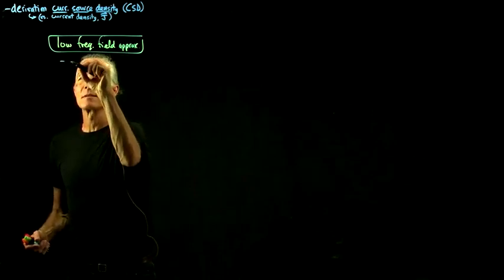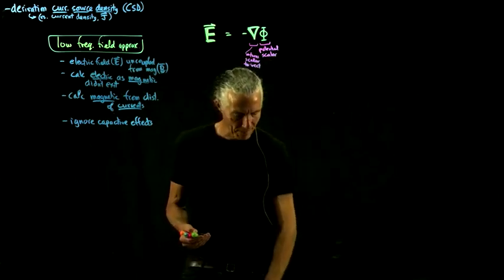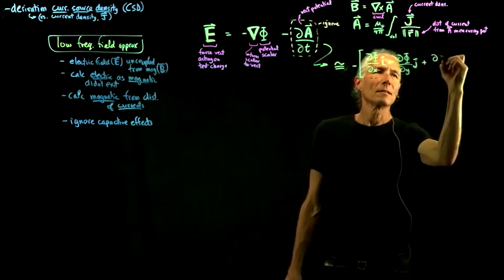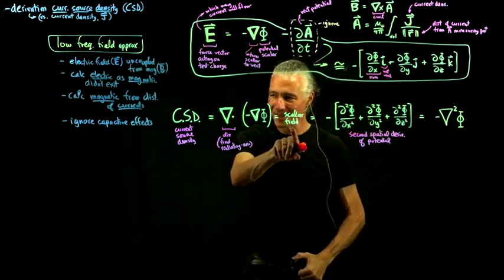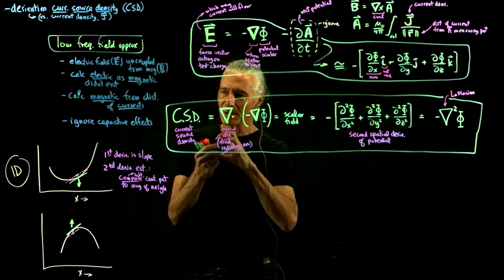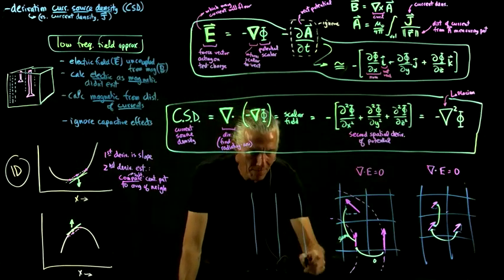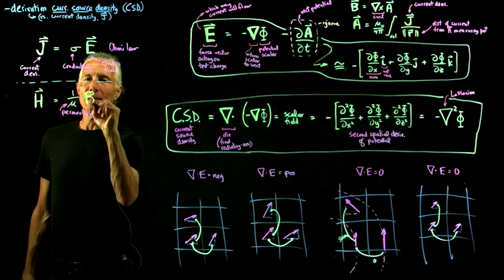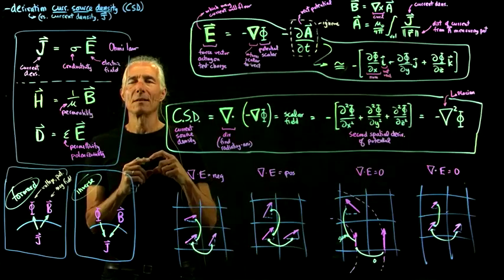42 DeriveCurrentSourceDens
(1) Electric Potential and Electric Field
(2) Derivation of Current Source Density        /